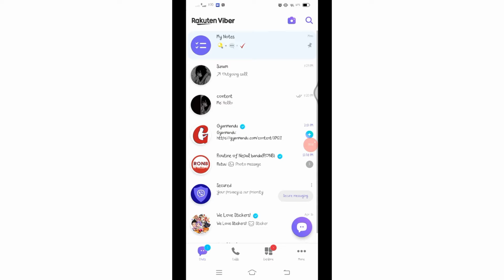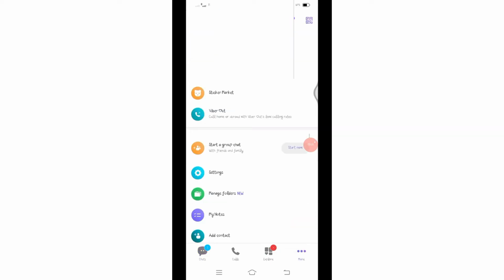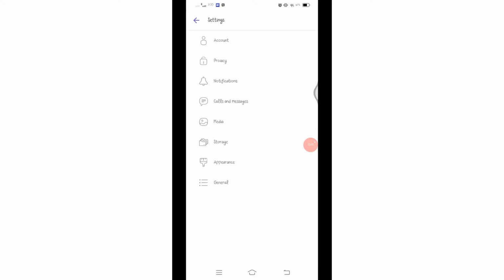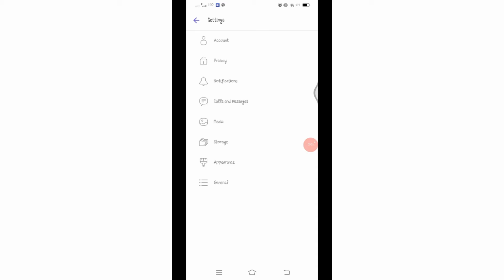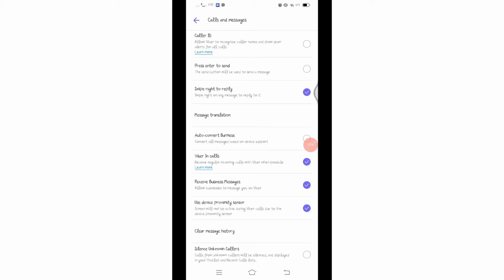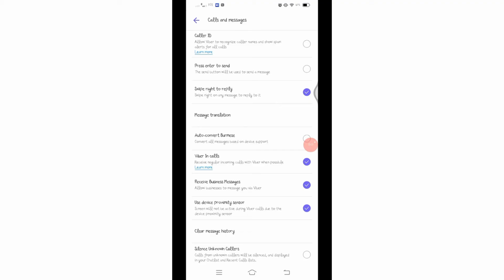How to Mute Viber Calls 2024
Avoid interruptions during important moments by muting Viber calls when needed. In this tutorial, discover how to silence incoming Viber calls temporarily, allowing you to focus on your tasks without distractions. Click play for mute call instructions and take control of your Viber communication.